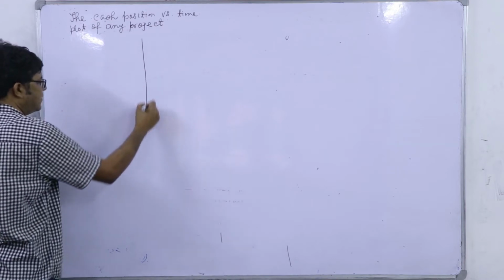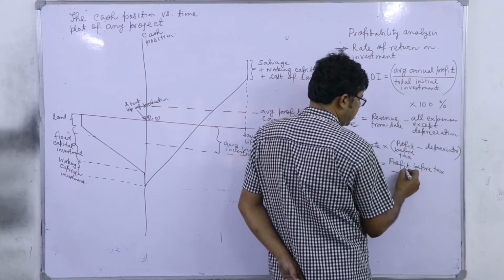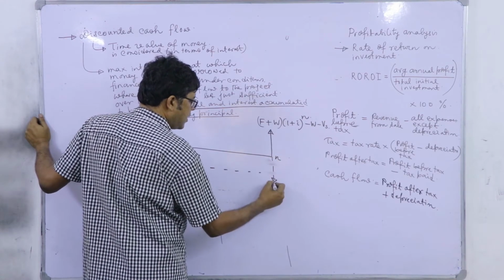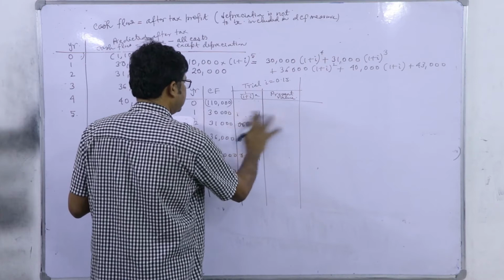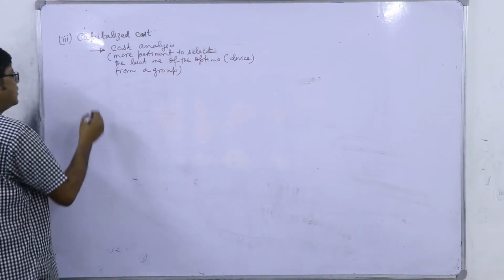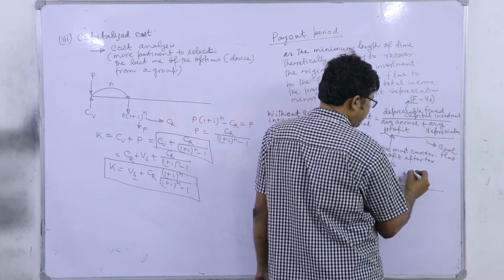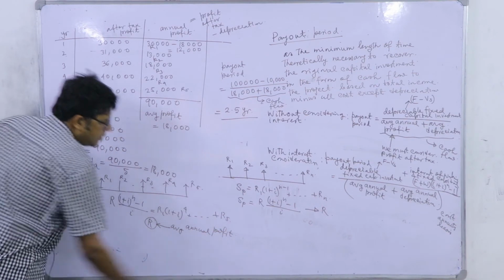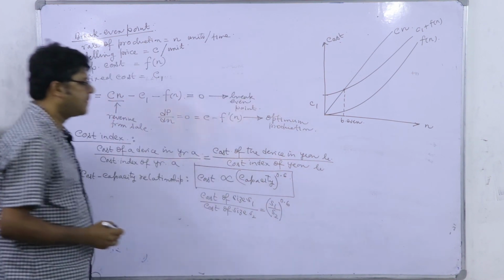Project Engineering | Lecture-2 | Profitability analysis | By Dr. Debasish Sarkar |Chemical Engg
Project Engineering.
The lecture series provides introductory concepts to the
subject.